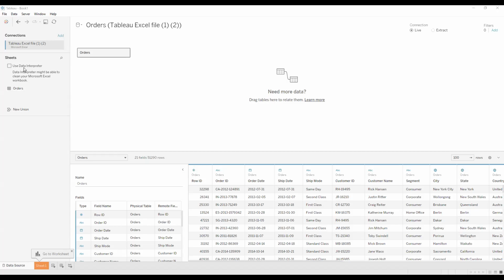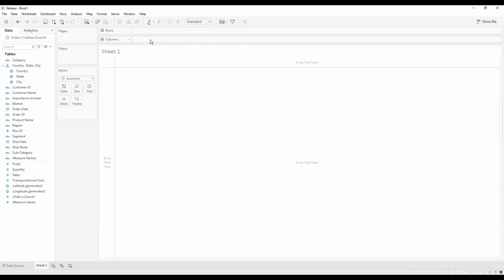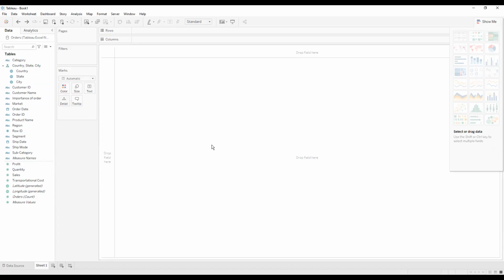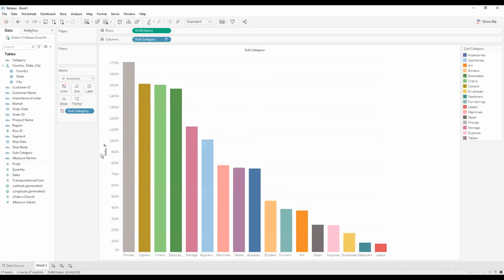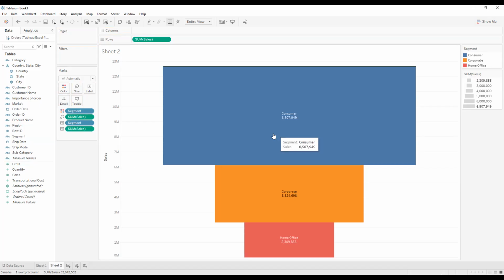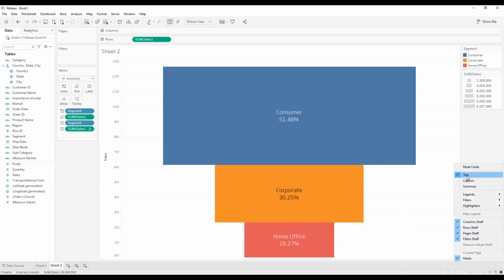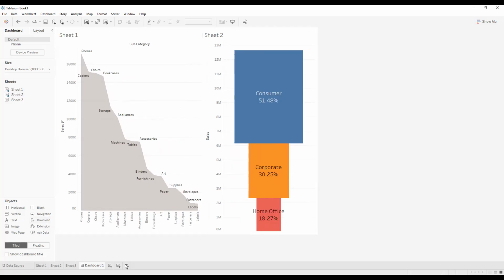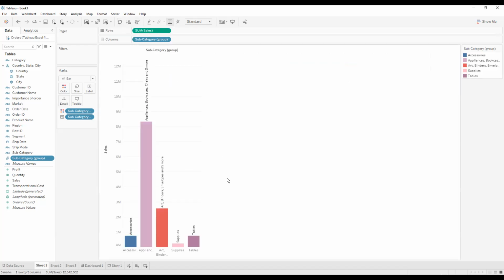TABLEAU VIDEO 1